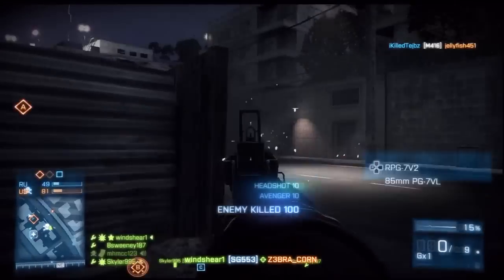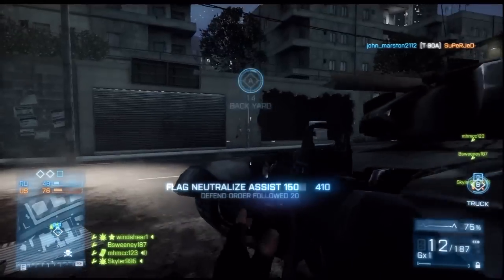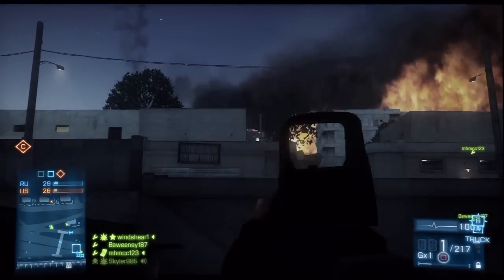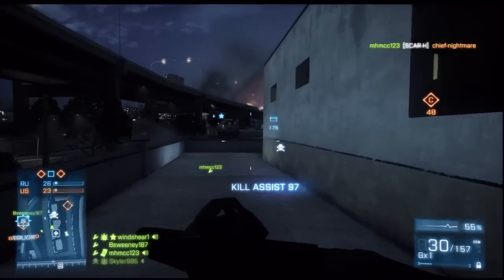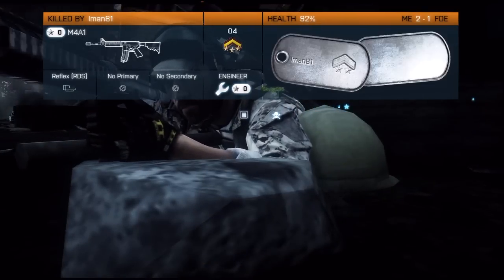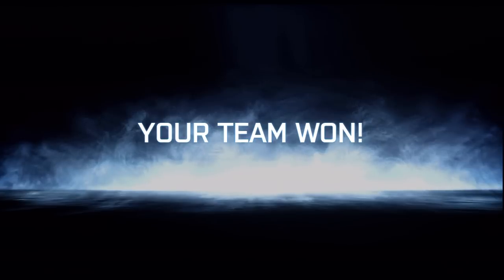Battlefield 3 Advanced Engineer Tips EPIC Points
Here is a complete match on Terhan Highway showing an epic match in which I cripple the enemy teams armor capability.  I describe the gamplay in detail and provide tips advanced strategy for the Engineer class.